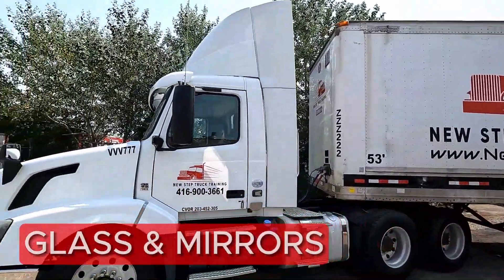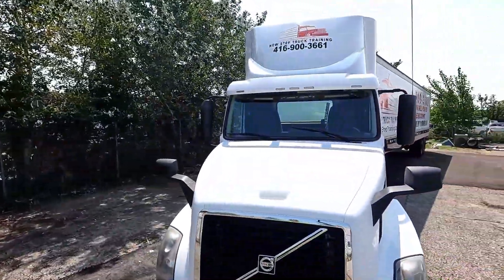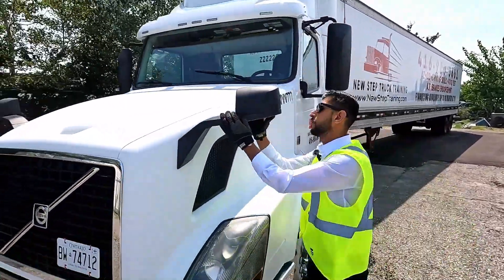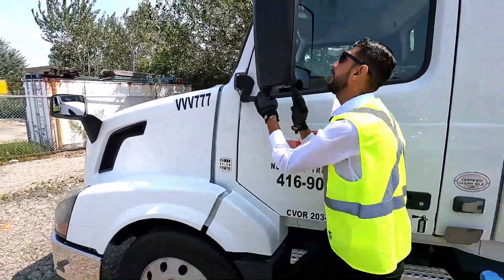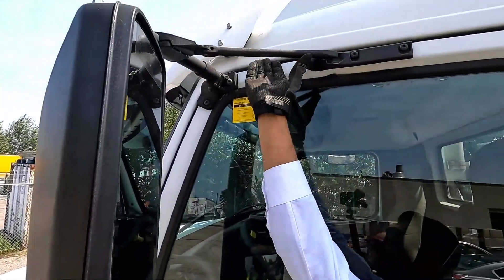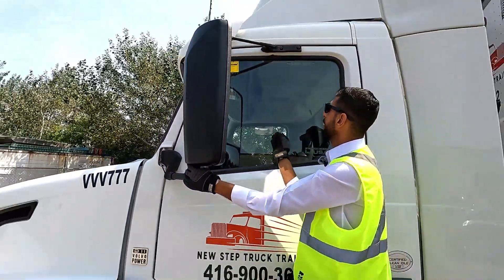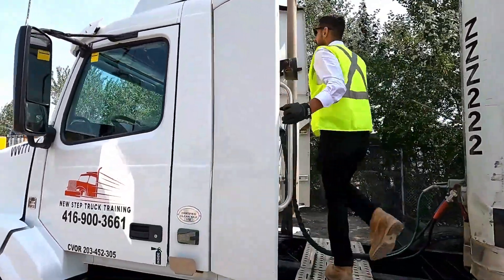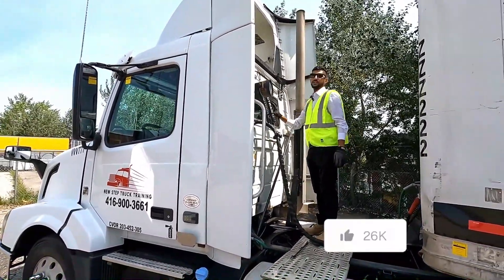Glass & Mirrors | AZ MELT Ontario | DZ | CDL | Truck Driving | Schedule1 | Class1 | Truck Inspection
Our videos reference standard practices for inspecting various components of a tractor-trailer.  Educate yourself, enhance your skills and take a new step towards becoming a safe & professional driver.

TIMESTAMPS
0:00 Intro
0:15 Glass & Mirrors
0:50 End